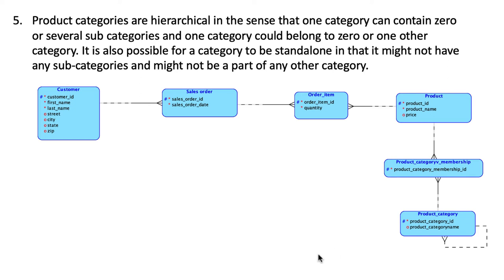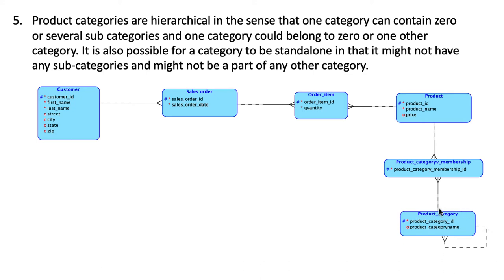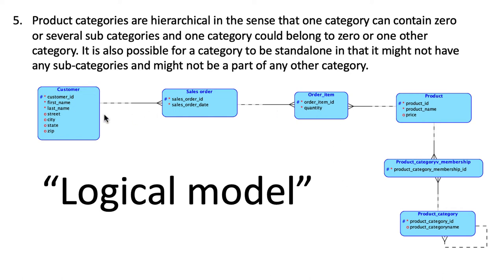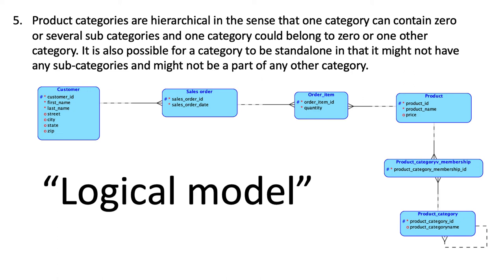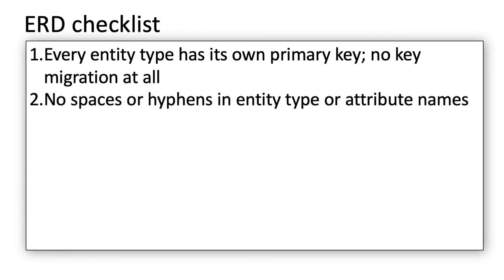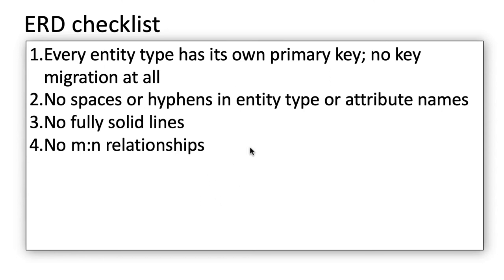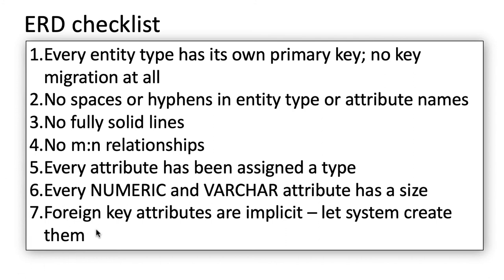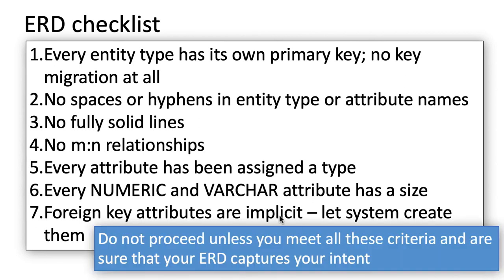App development with Oracle Data Modeler and APEX -- 3